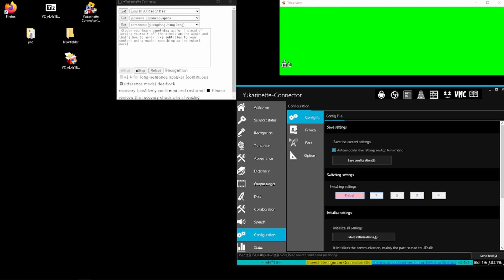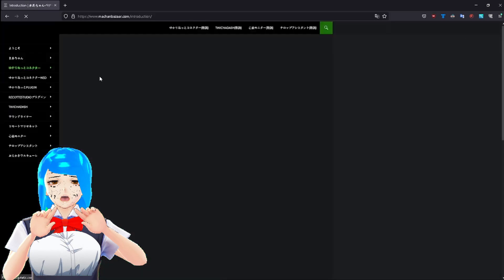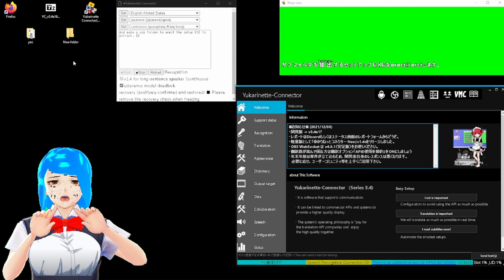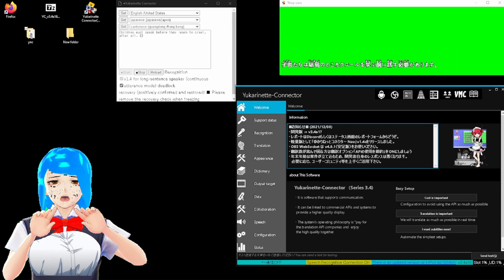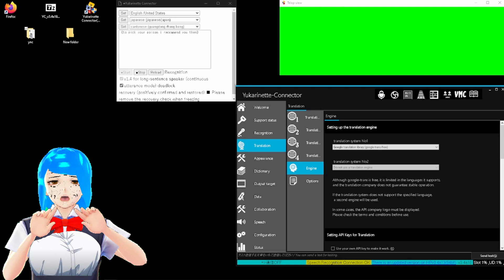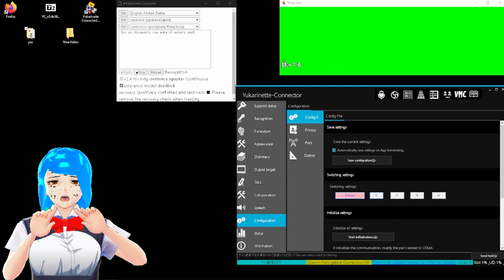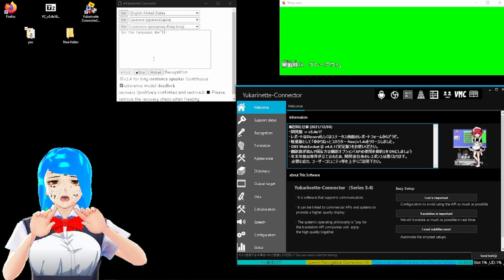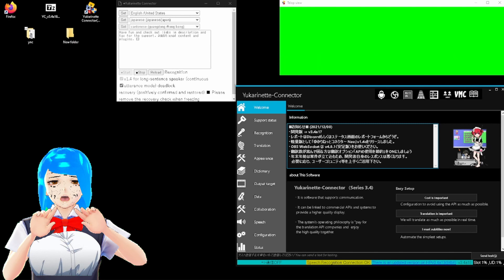How to Use Yukari Net Connector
The other Bitc:

3HmThRoqtA774sNXTTBZft3cR6AQ5t2psz